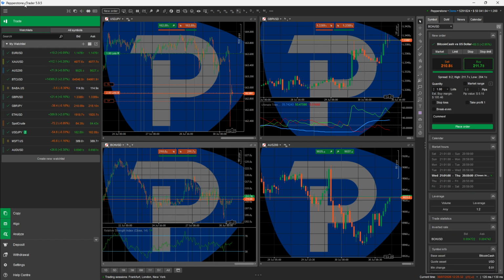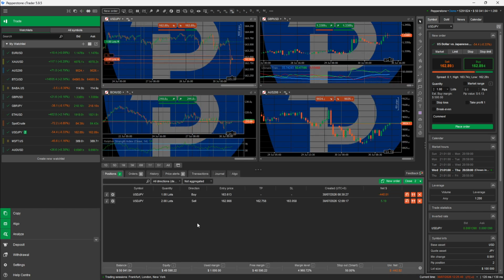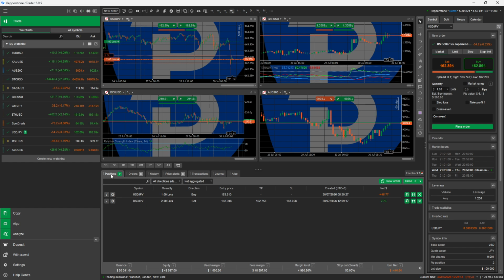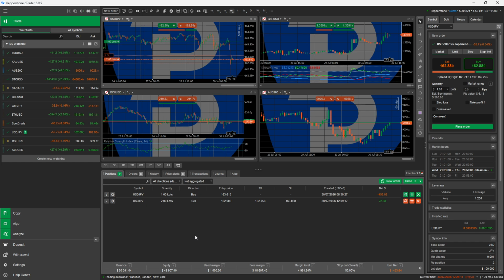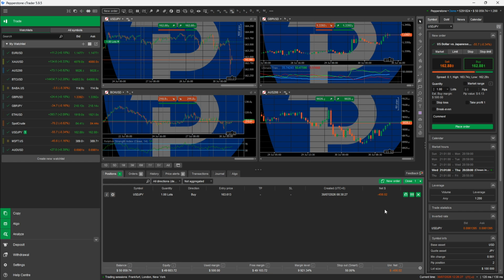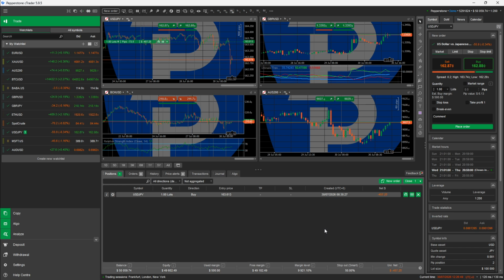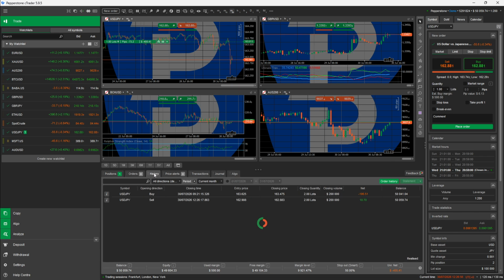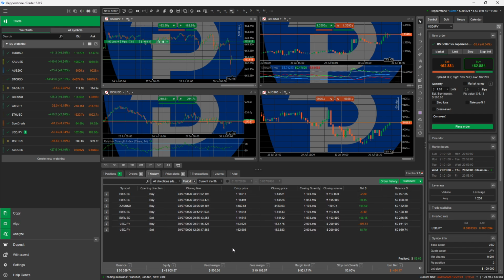How to Close a Trade on Pepperstone (Beginner Guide 2026)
Learn how to close a trade on Pepperstone step by step.

Perfect for beginners who want to exit positions confidently and manage their trading results.